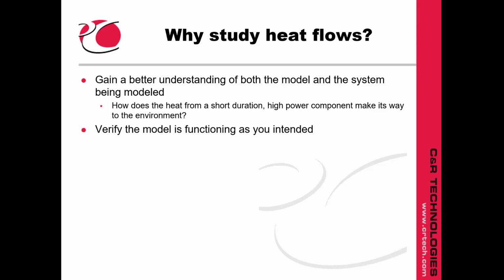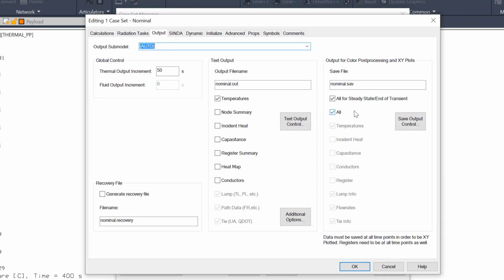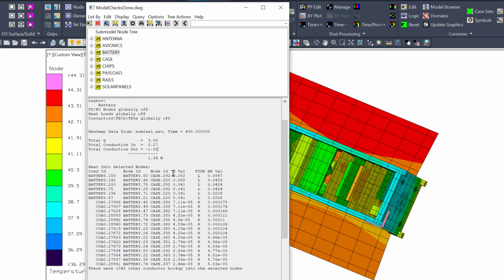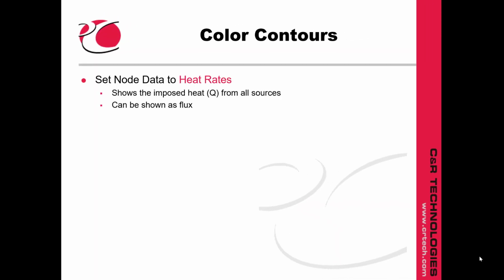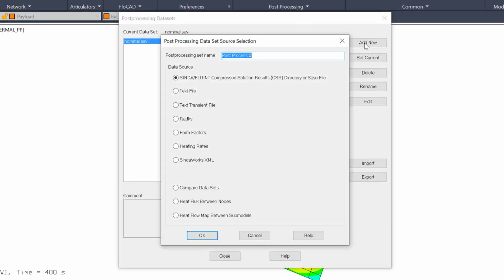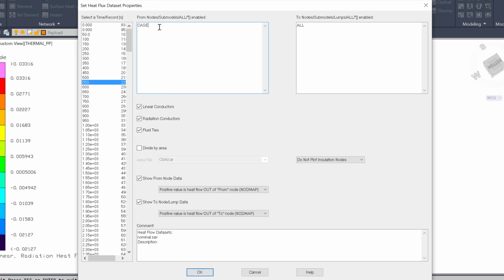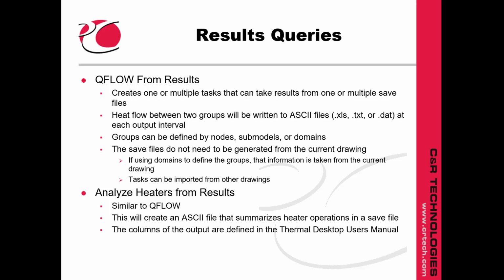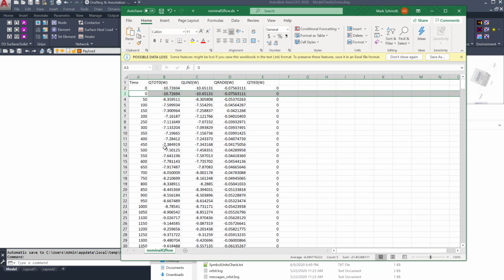Post Processing Heat Flow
This video covers several methods for exploring heat flows in your models.
02:55 Model Browser
07:30 Color Contours
13:20 Results Queries